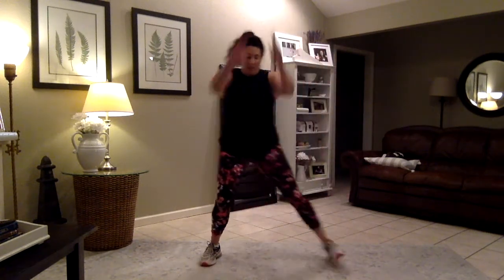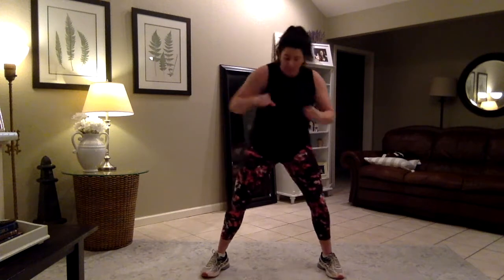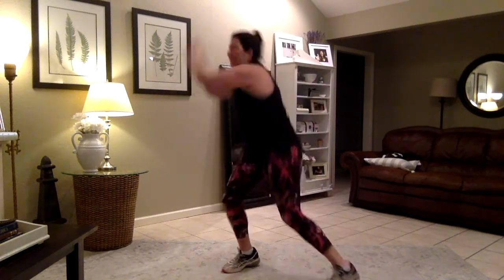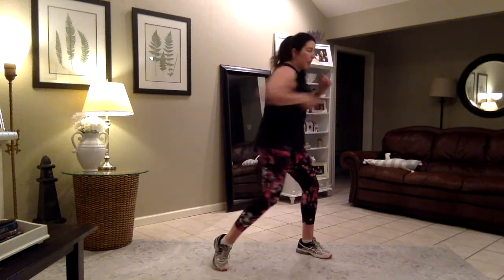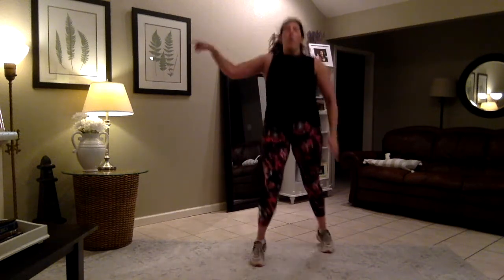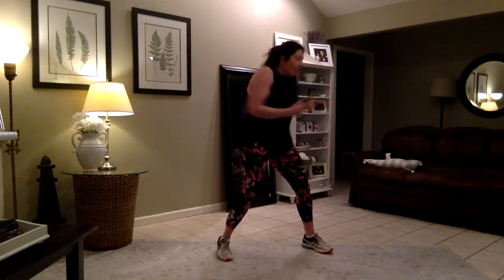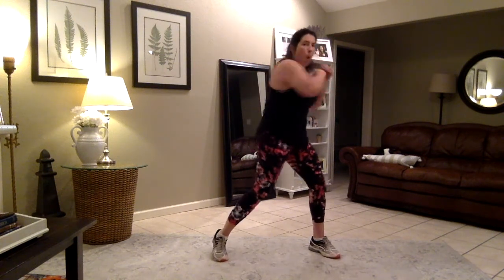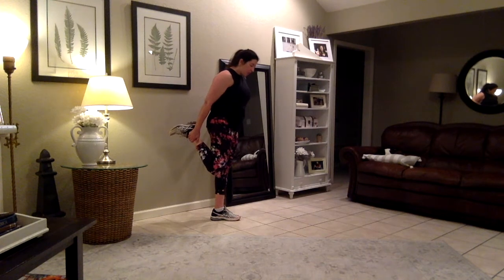Kickboxing Episode 15 - Jamie C. - HealthyConnections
Cardio Kickboxing, 136 BPM. This digital PE class is a resource from the HealthyConnections Wellness Program to help increase activity time and step counts. This video alone is not connected or eligible to any PE Wellness ADL. Employees must also be registered for an official PE class to earn WADL.